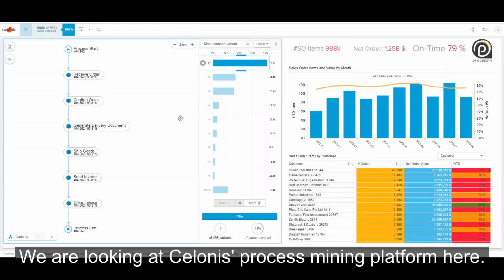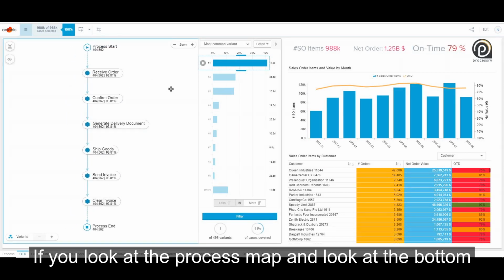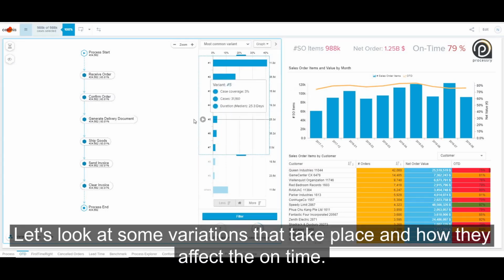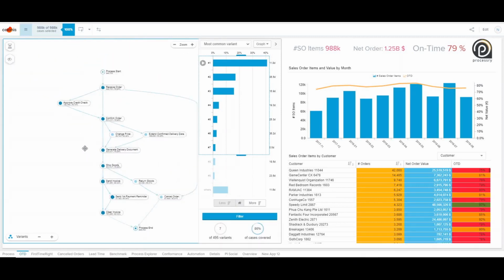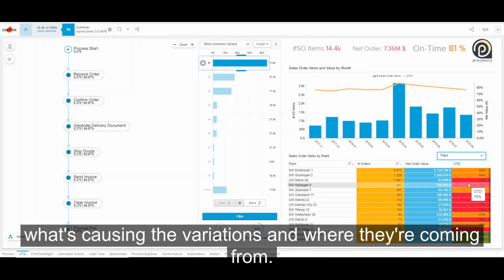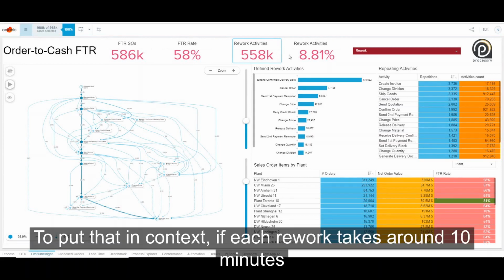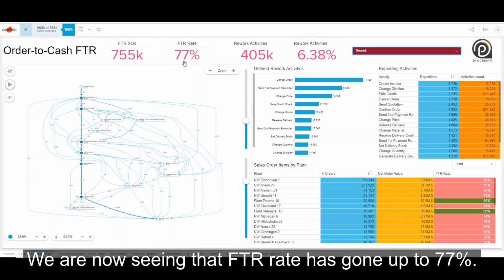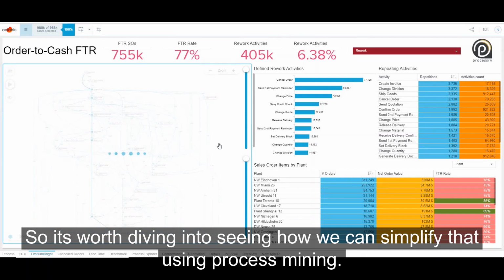Process Analysis Using Process Mining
Identifying the source of your problems in business process - especially in a quantifiable & precise manner, can be hard!

Good number of improvement undertakings never show results due to failure in addressing the right root cause.
Most often, businesses don't really have the tools to quantify their inefficiencies and drill down to do a correct root cause analysis.

This video shows how process mining solves this problem by allowing you to analyze your processes with ease!
Illustrated specifically using On-Time & First Time Right metrics.